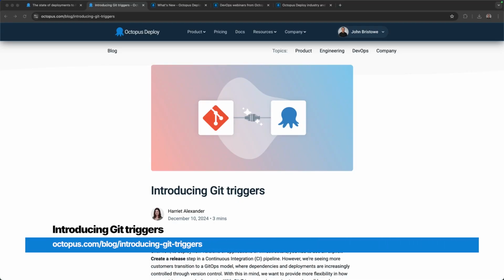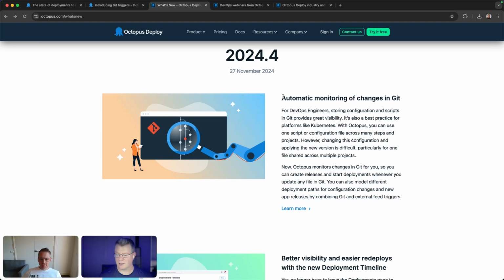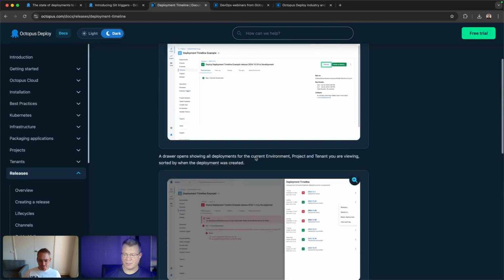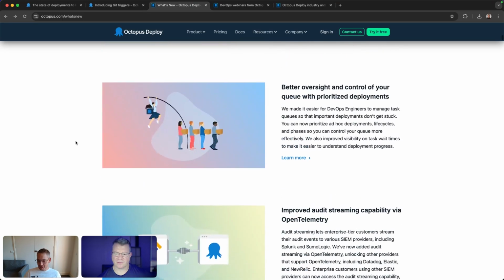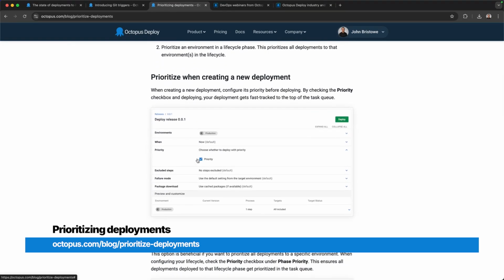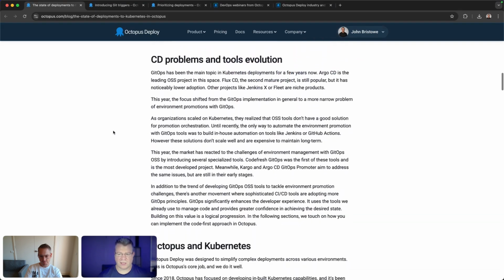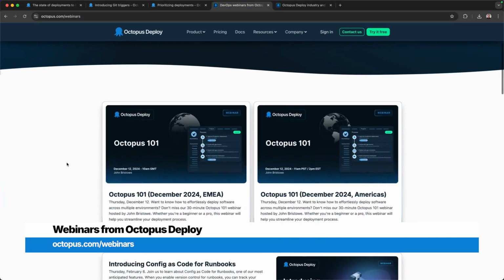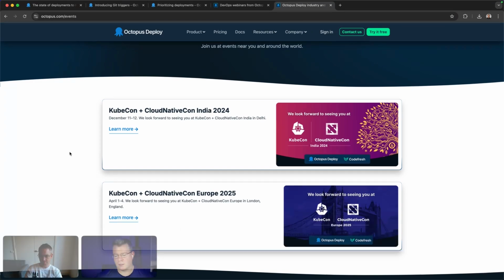Deploy on Friday, Ep. 84 -- Git triggers, 2024.4, and the state of Kubernetes deployments in Octopus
It's Friday, which means it's time to deploy. In this episode, Jim Pelletier and John Bristowe cover:

0:00 Introduction
0:52 Introducing Git triggers
1:40 Octopus 2024.4
2:21 Deployment timeline
2:55 OpenTelemetry
4:42 Prioritizing deployments
5:03 The state of deployments to Kubernetes in Octopus
6:28 Webinars from Octopus Deploy
7:18 Events with Octopus Deploy